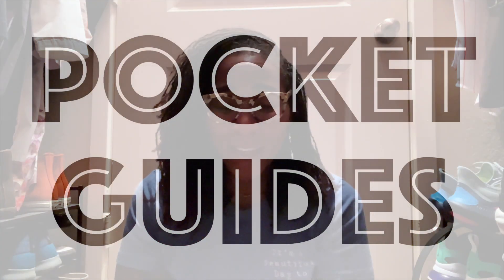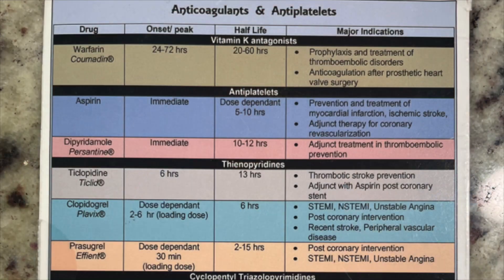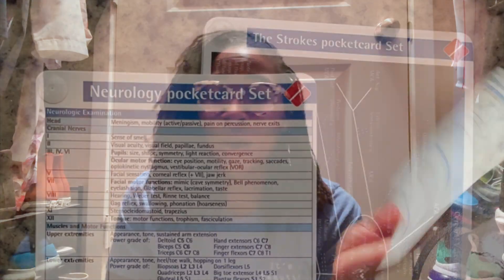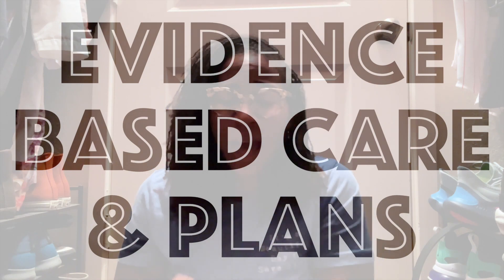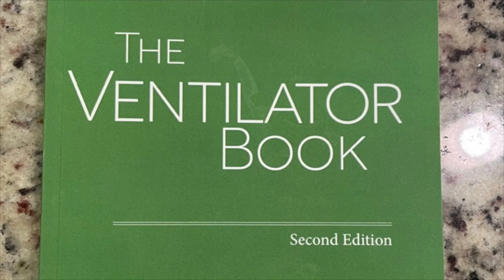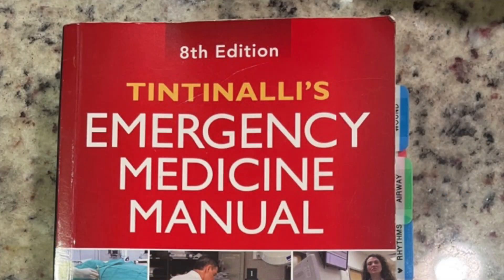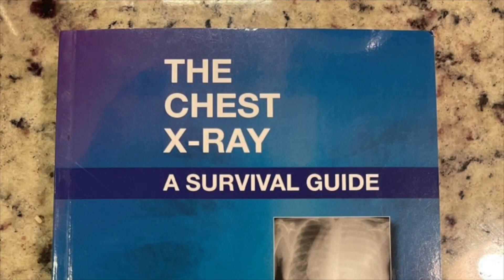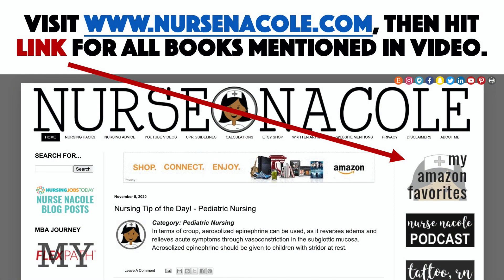Nurse Practitioner Resources & Books - APRN Talks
The opinions expressed on this channel and/or in the videos on this channel are not necessarily of those of my employer or institution. The views expressed on this channel and/or in the videos on this channel do not represent medical advice. If you have specific medical concerns, please contact your physician. In order to protect patient privacy, all patient identifiers in all videos have been deleted and/or altered. The views expressed on this channel and/or in the videos on this channel are personal opinions. I am not an expert nor do I dispense medical advice or procedural specifications. The information I present is for general knowledge purposes only. You need to refer to your own medical director, teachers and protocols for specific treatment information. It is your responsibility to know how best to treat your patient in your jurisdiction.